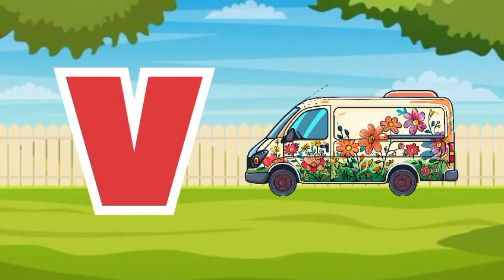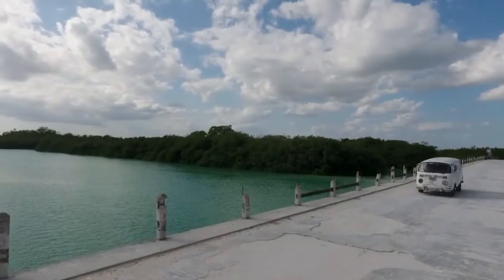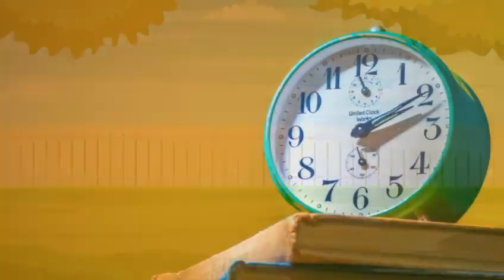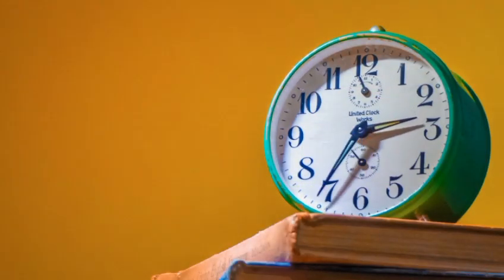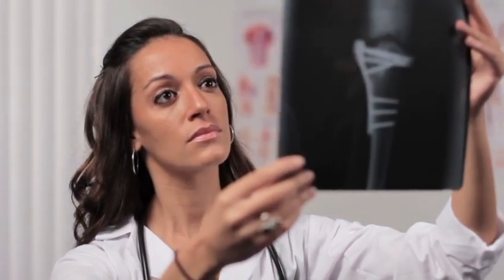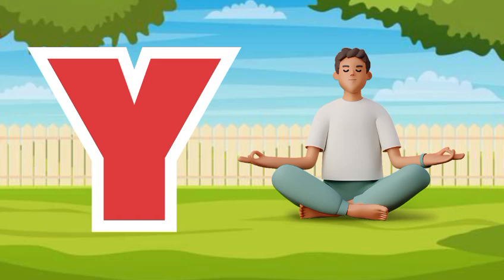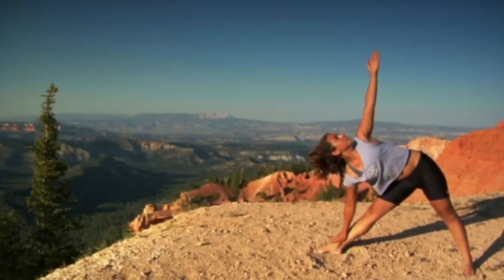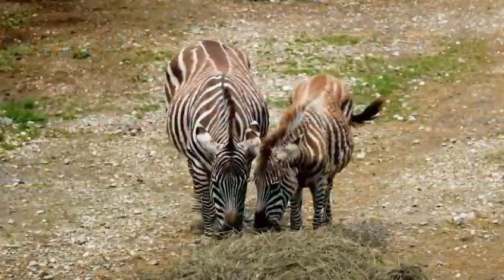A for apple | अ से अनार | abcd |phonics song | a for apple b for ball c for cat | abcde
ChuChu Kids Tv
A for apple | abcd | Phonics songs | A for apple b for ball c for cat  | abcd song | abcde

abcd | phonics song | abcd song | अ से अनार | a for apple b for ball c for cat | alphabet | nursery rhymes | a for apple

A for apple | अ से अनार | abcd |
phonics song | a for apple b for ball c for cat | abcd song | abcde
Ok
Your quiry
a for apple
abcdefg
english alphabet
abcd cartoon
a for apple bi for boy
alphabet songs
a for apple a for ant
nursery rhymes

@Naima study
@ChunChun TV
@Study K Videos

abcd varnamala
english varnamala
english alphabet
A for apple
kids alphabet

 एबीसीडी
वर्णमाला